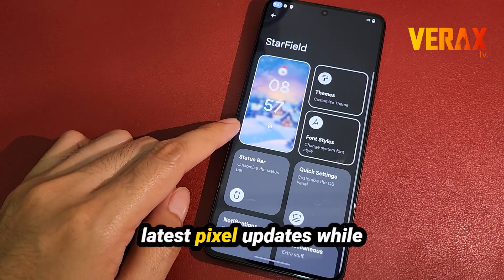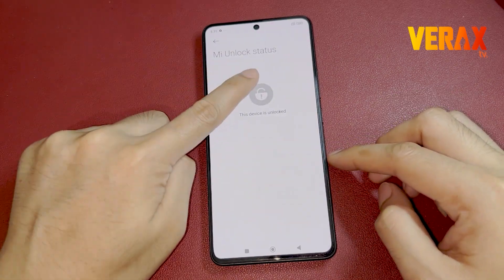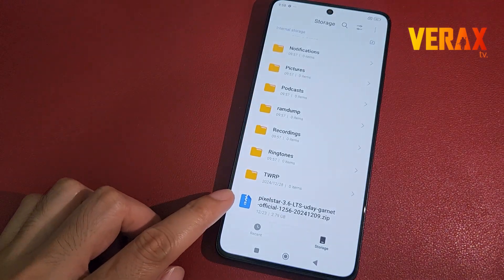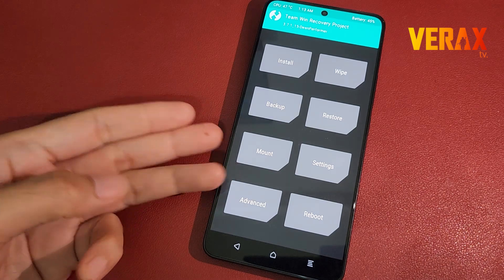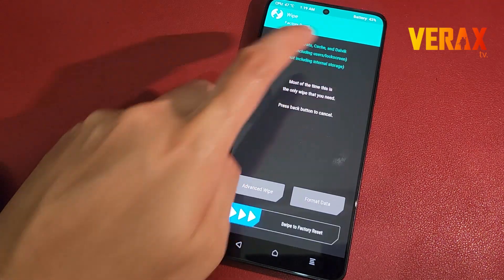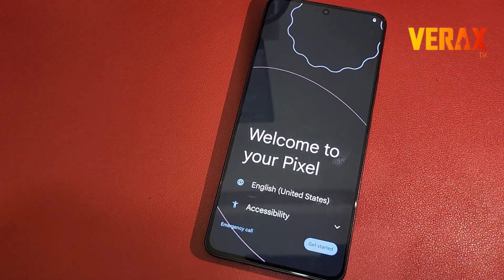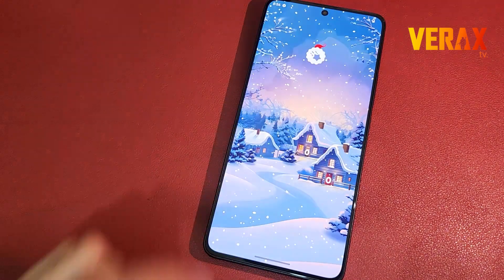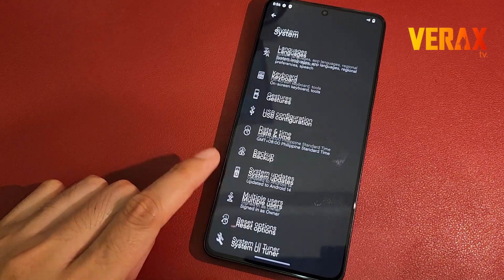PixelStarOS ROM Easy Install Guide for Redmi Note 13 Pro 5G & Poco X6 5G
PixelStar OS ROM Easy Install Guide for Redmi Note 13 Pro 5G & Poco X6 5G (garnet)

ROM INFO:
PixelStar 3.6 [Uday] Official Android 14